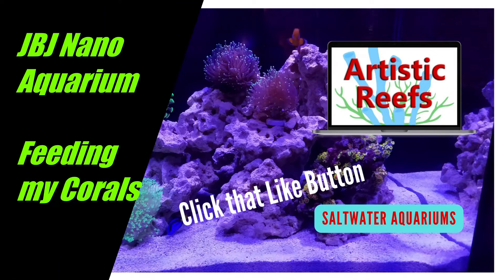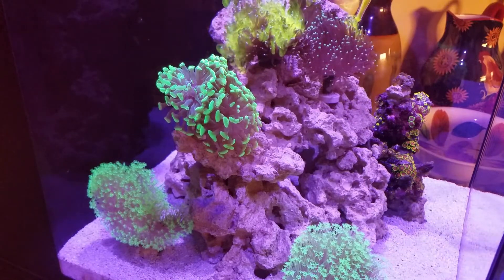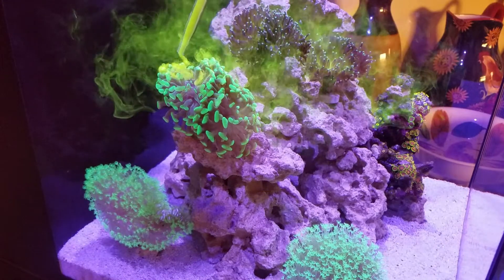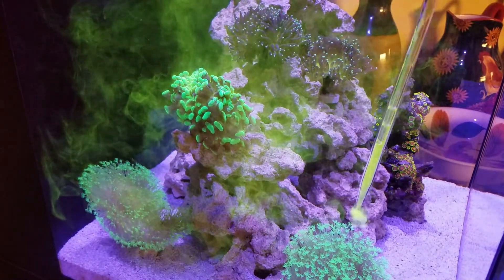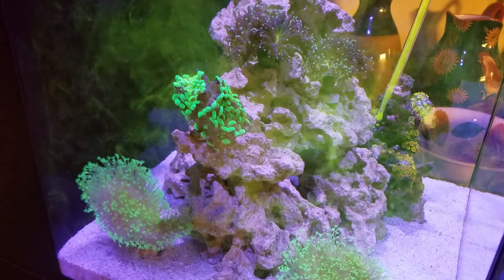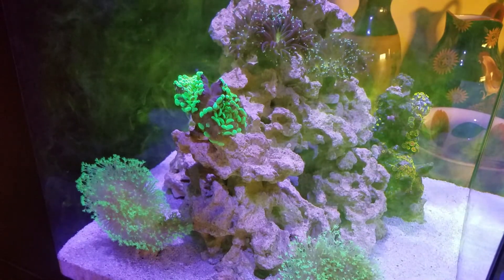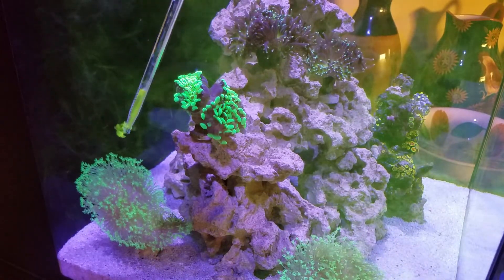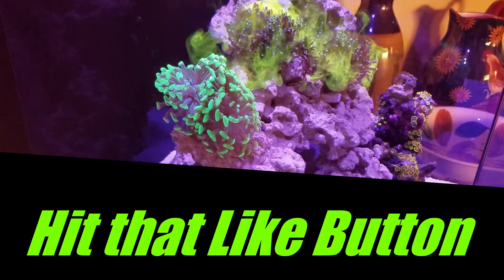Feeding Corals - JBJ Nano Reef Aquarium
Feeding Corals in my JBJ Nano Reef Aquarium using Red Sea Reef Energy Plus, also known as AB+. Great for target feeding your corals for better coloration and the overall health of your corals.

Welcome to Artistic Reefs, this channel is dedicated to everything saltwater aquariums and especially nano reef aquariums. In depth videos on my personal (Gene’s) experience with my 25 gallon JBJ Nano saltwater reef aquarium from the very beginning to now. Our website has some great saltwater aquarium reviews and in depth information on nano aquariums.

SOCIAL